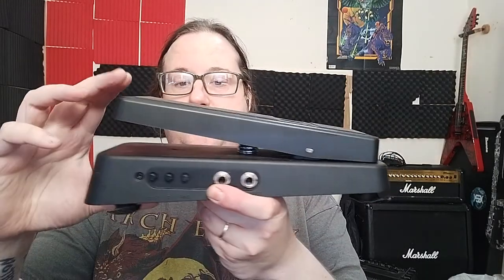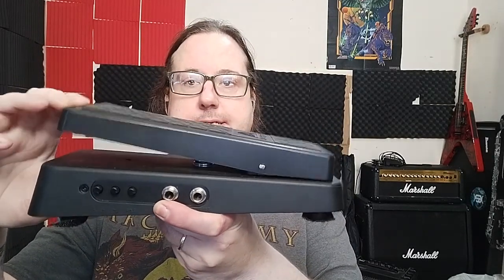Wah Pedal Shootout! Dunlop Cry Baby VS Behringer Hell Babe!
Happy new year! Today I have a Wah pedal shootout! The Behringer Hell Babe- HB01 takes on the Jim Dunlop Cry Baby!